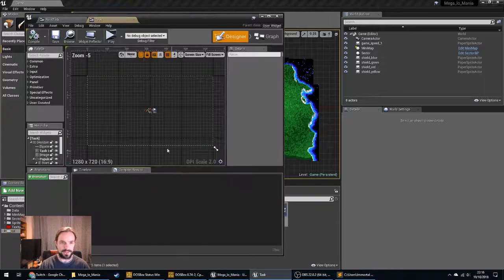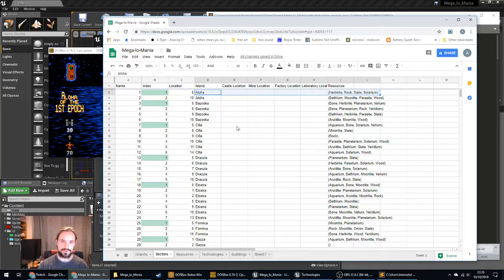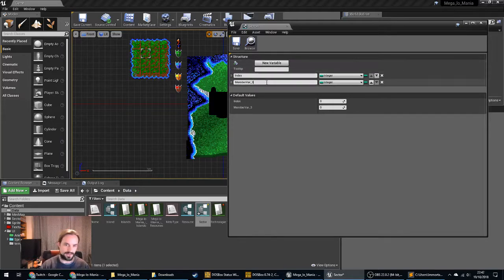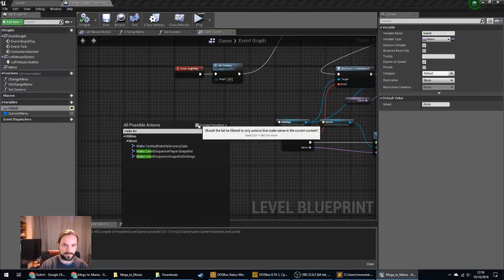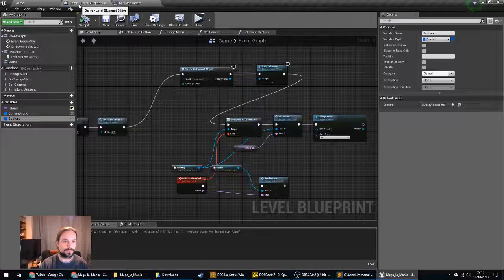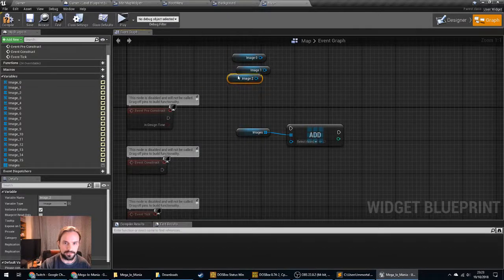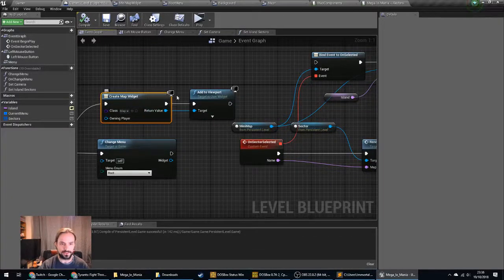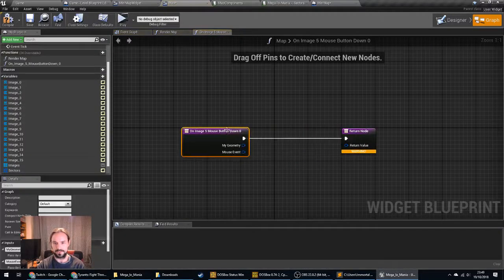Unreal Engine 4 - Mega-lo-Mania Remake - Part 15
Part fifteen of a series to recreate the 1991 classic Mega-lo-Mania using Unreal Engine 4 and the original art work.